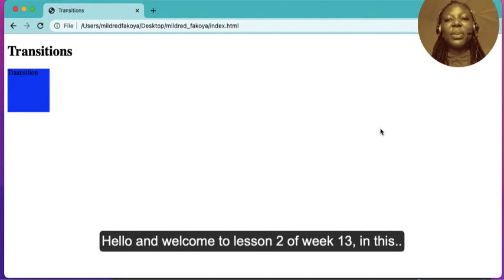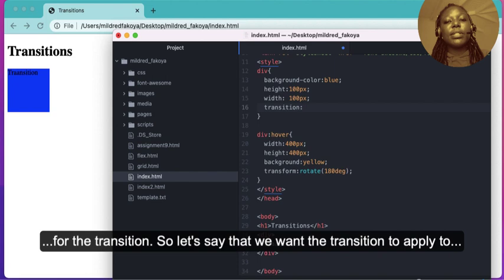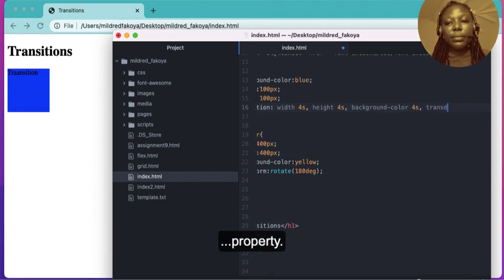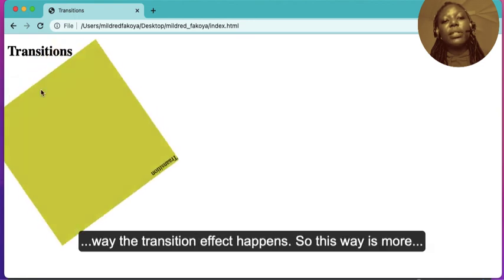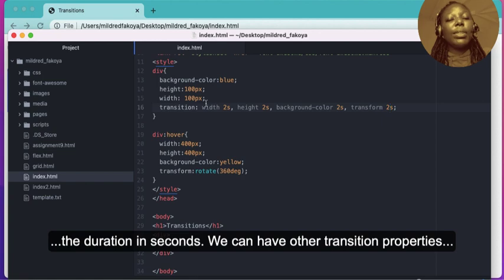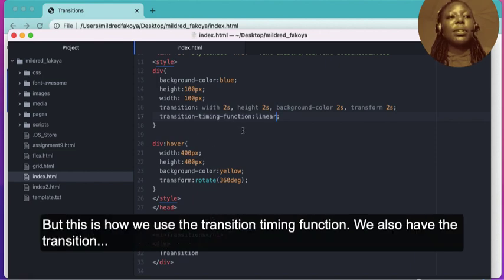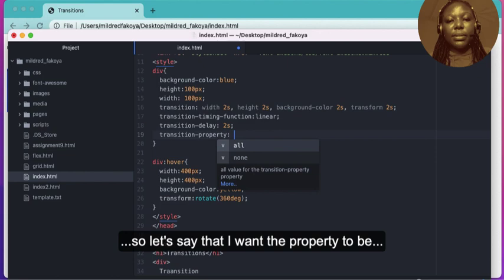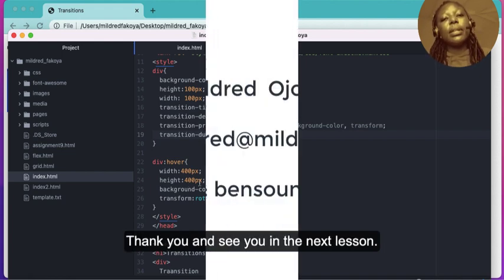Week 13 - Lesson 2 : Transitions